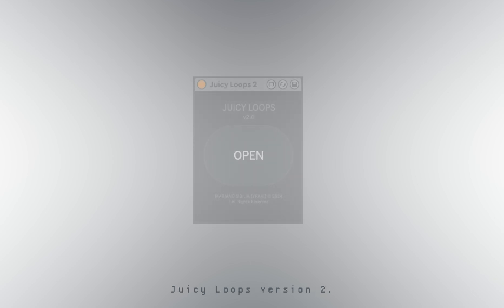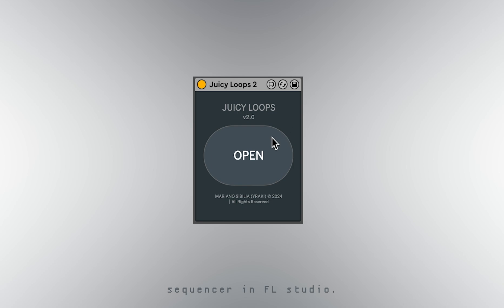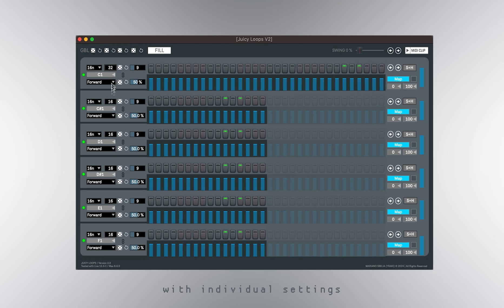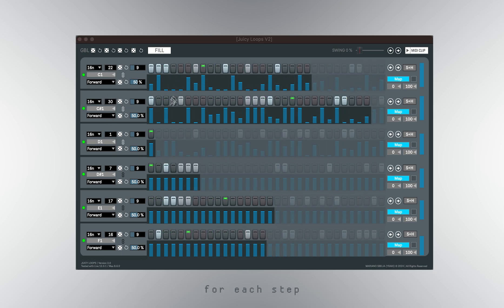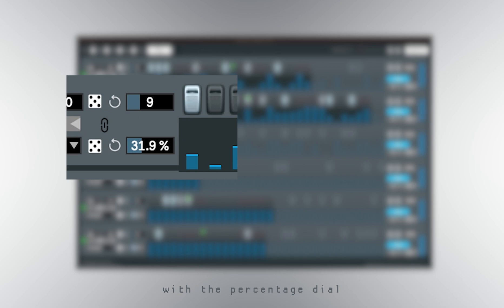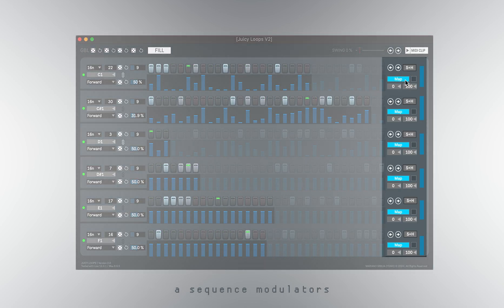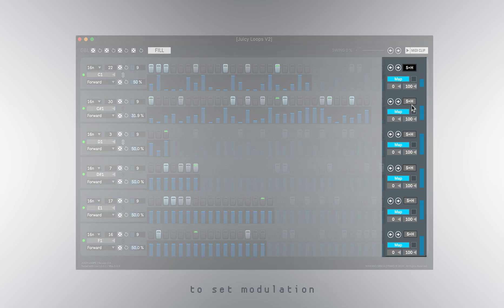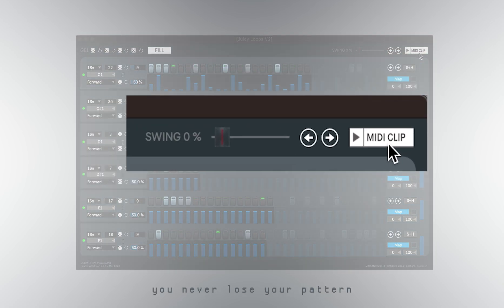Juicy Loops 2 - Max For Live MIDI sequencer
Here is Juicy Loops version 2, a polymetric Max For Live MIDI sequencer inspired by the iconic step sequencer in FL Studio.